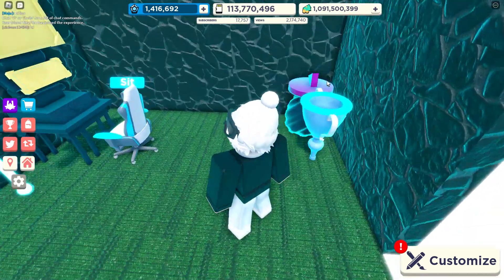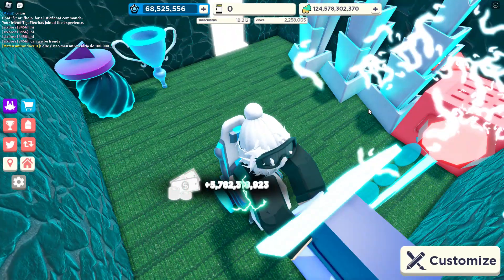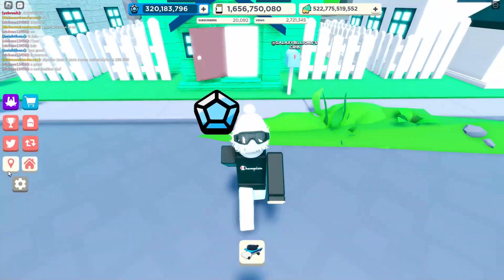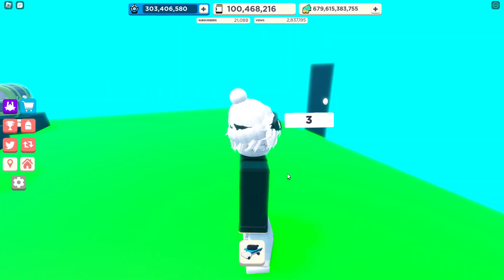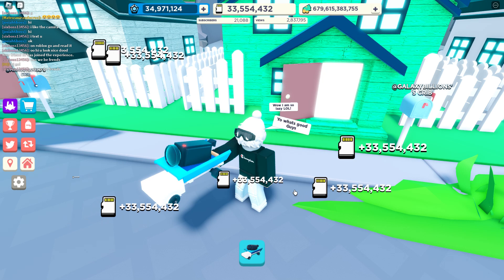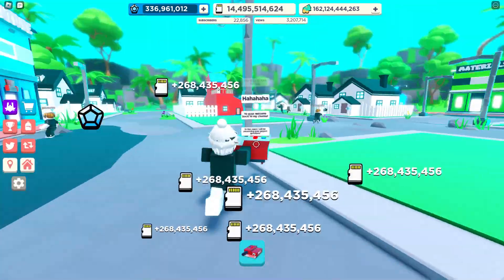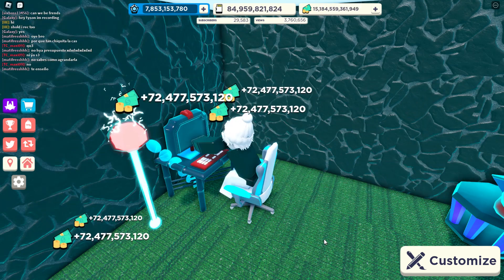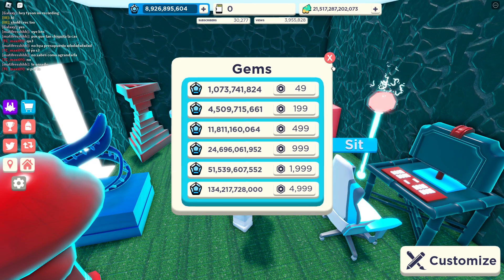Getting to even higher levels in YouTube Simulator X than before... (SUPER ULTRA HIGH)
Today I get to so high level that I make like $1,000,000,000 a second...